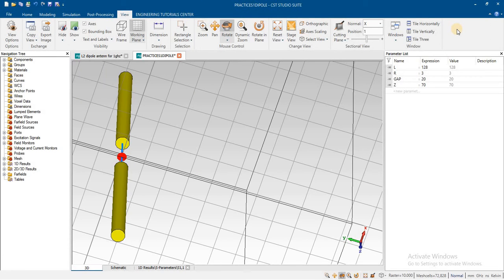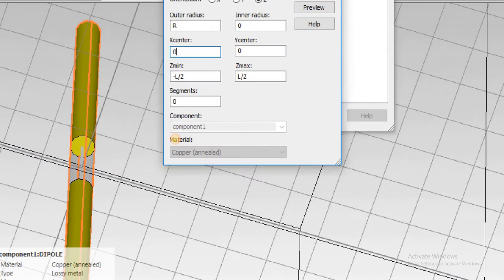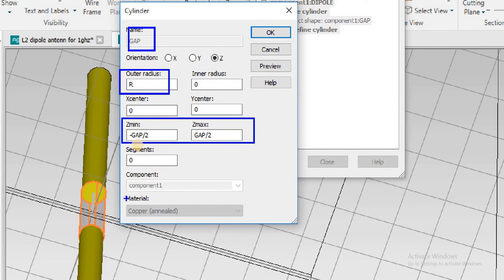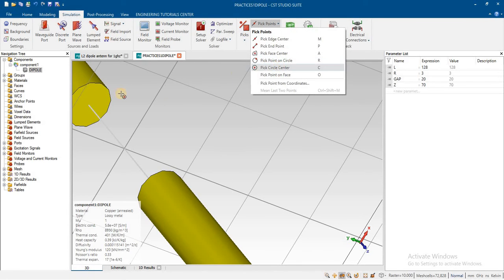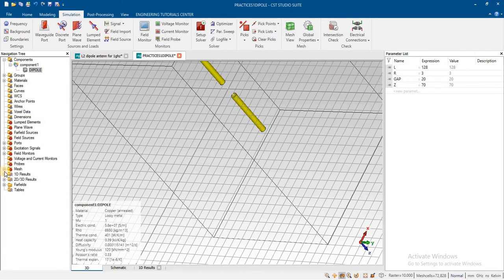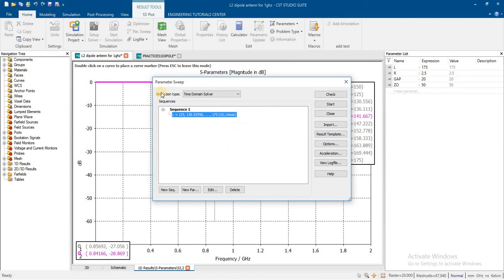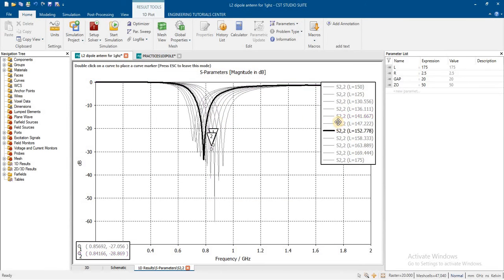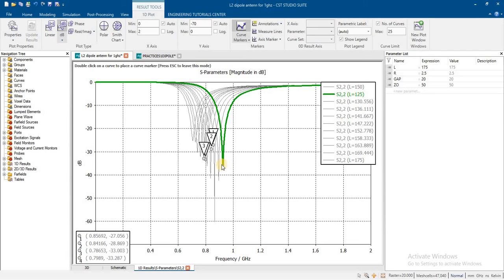CST DIPOLE ANTENNA 0 9GHZ F | dipole antenna design in cst |antenna in feko |antenna in ie3d